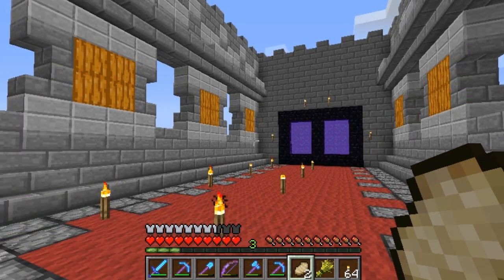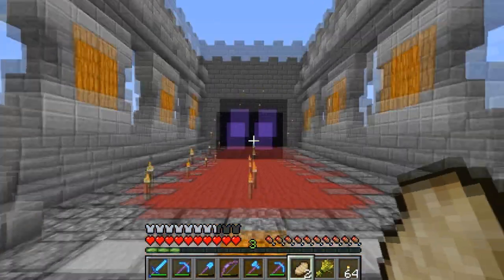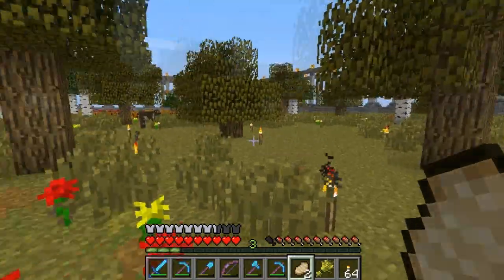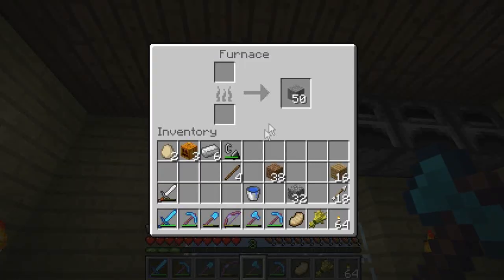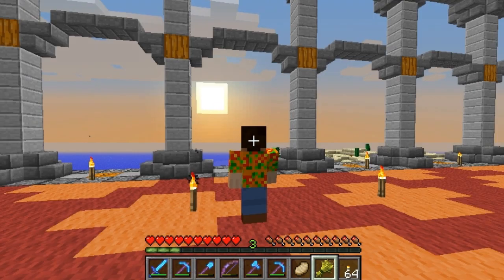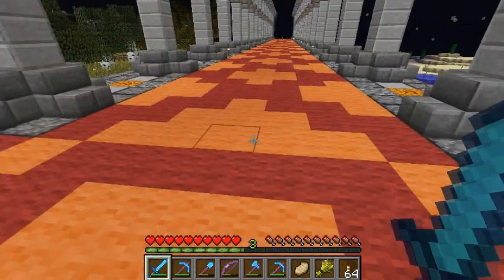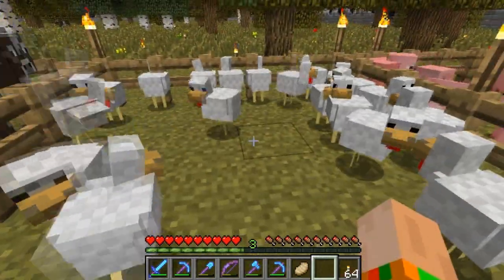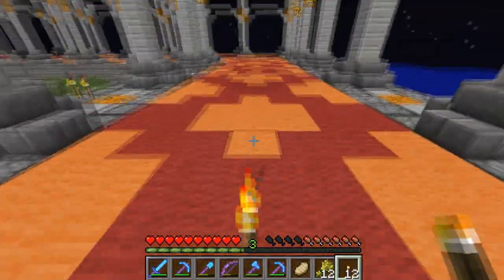Well Done - Ep. 4 - Sheep Shearing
Hey guys, hey guys, hey guys! My name is Van and this is the VintageBeef Fan Server! This is a private whitelisted server. You can only get on by being invited to by Beef, or by winning a space from a competition. I can't get you on, sorry.

In this episode I shear sheep, show off my finished walk way, shear sheep, talk about my future plans for this build, and shear sheep.

I am always working on improving my audio and video quality.